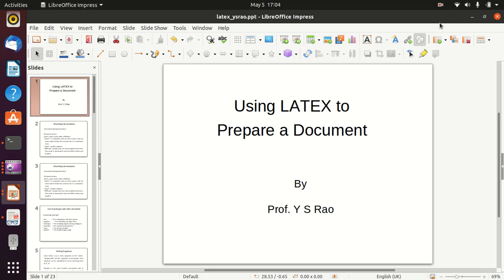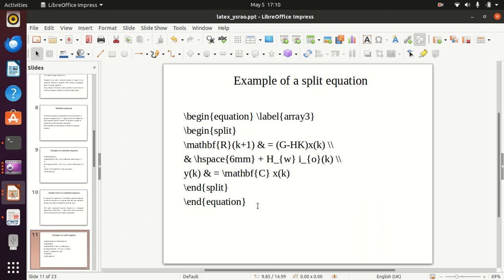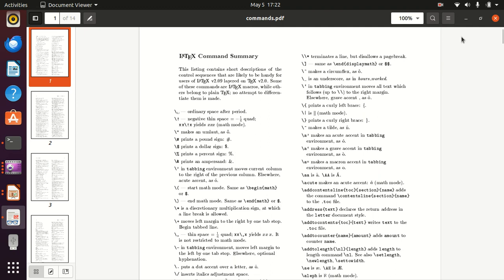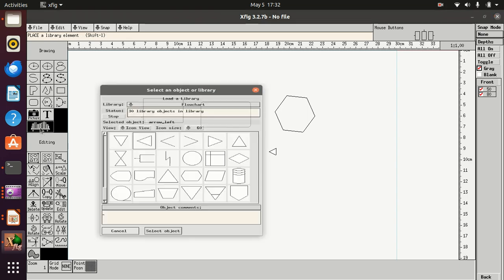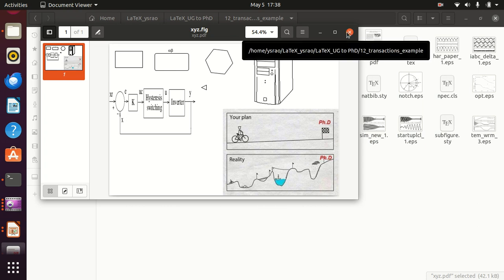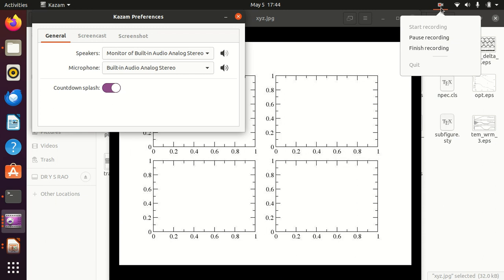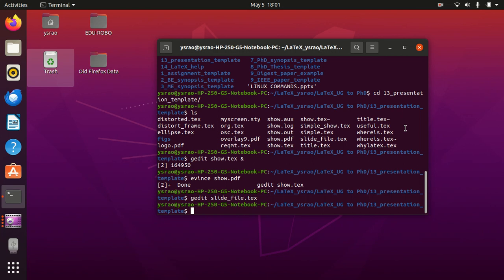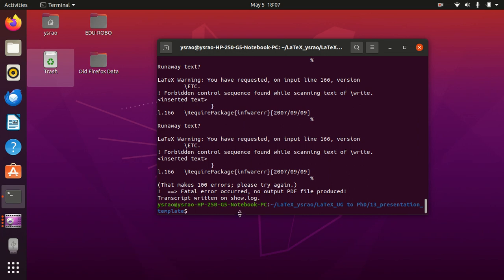How to prepare presentation slides using latex and the features of Xfig and Xmgrace tools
This video explores the process of crafting presentation slides utilizing LaTeX alongside the capabilities of Xfig and Xmgrace tools. These tools prove instrumental in drawing figures, visualizing data, and conducting data analytics. By generating multiple output files, users can seamlessly import them into LaTeX for the creation of technical documents and slide decks.